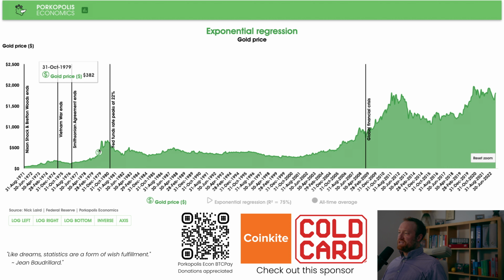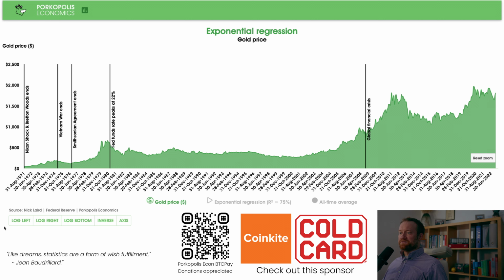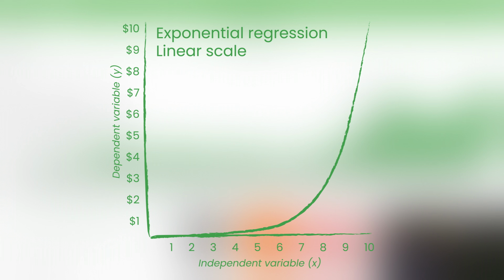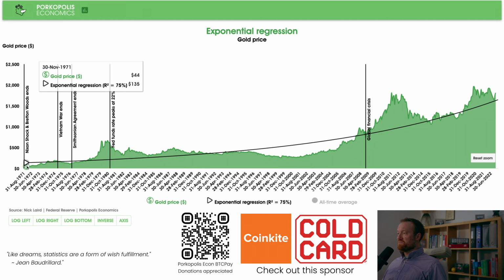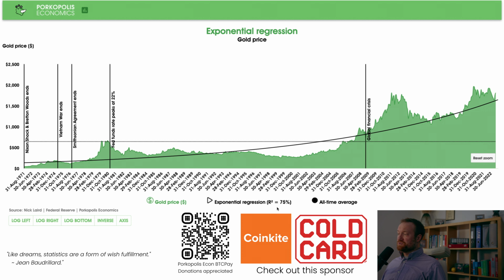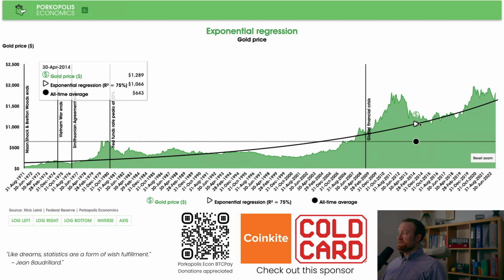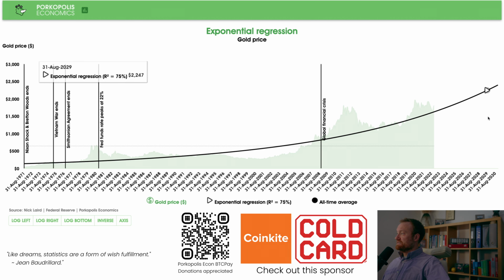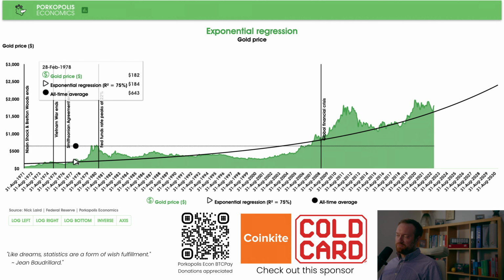PE7: Exponential trendline on gold price (V)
This is the seventh video installment from Porkopolis Economics, covering macro and money, from the creator of the Crypto Voices podcast.

Contents
00:00 Intro
00:35 Four basic trendlines
01:02 Gold briefly
03:17 Exponential regression formula
05:27 Diagram exponential trendline linear scale
06:34 Exponential regression trendline
07:50 Mean
08:55 R-squared (75%)
11:57 Predictive trend
13:55 Log scale
15:03 Non-linear R-squared caution

Here we run and explain an exponential trendline over the last 50+ years of gold price data.

Coefficients:
y = a * EXP (b * x)
y = y-intercept * EXP (slope * x)
y = 133 * EXP (0.41% * x)